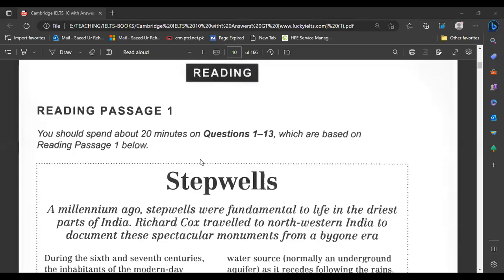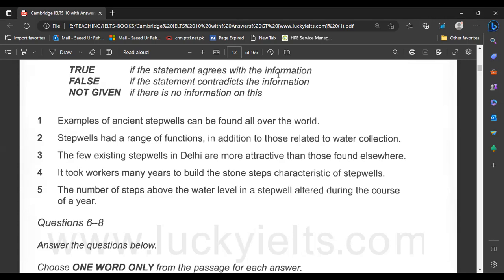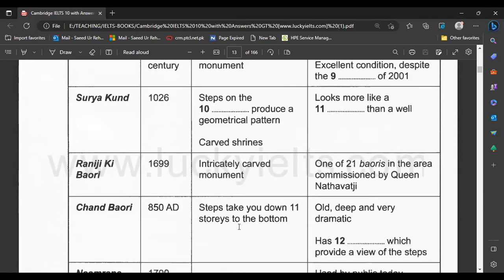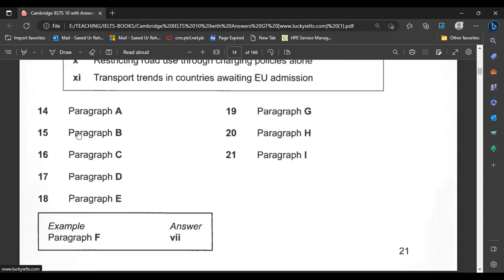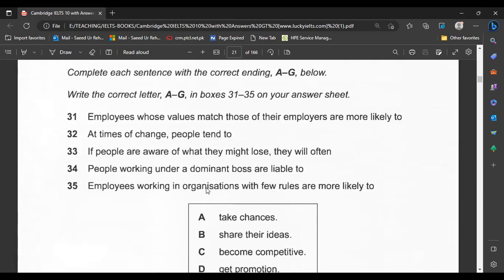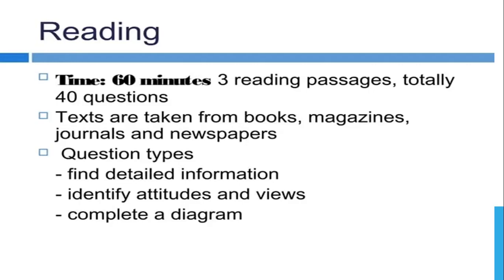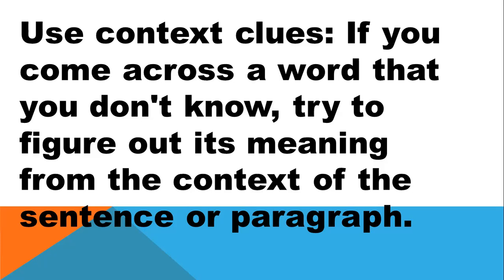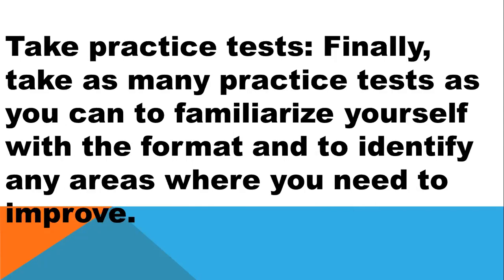READING TEST ALL QUESTIONS TYPES REVIEW AND TIPS OF READING